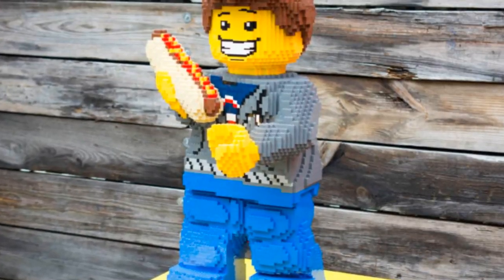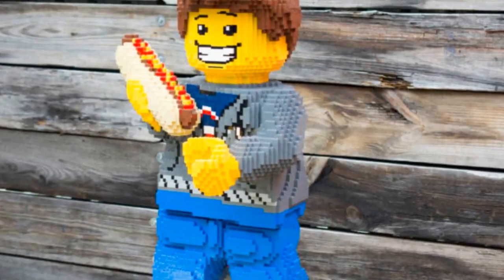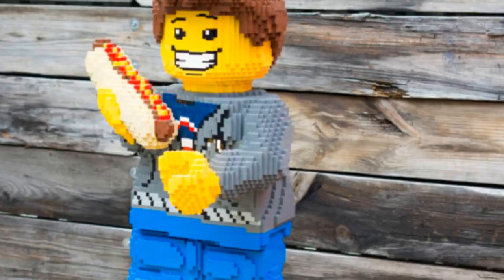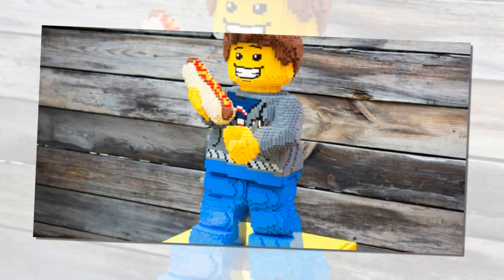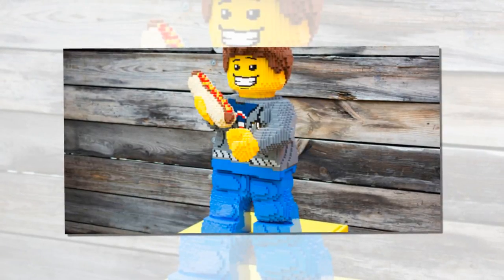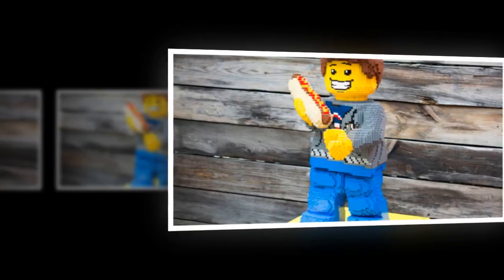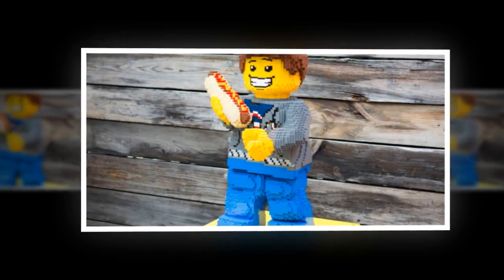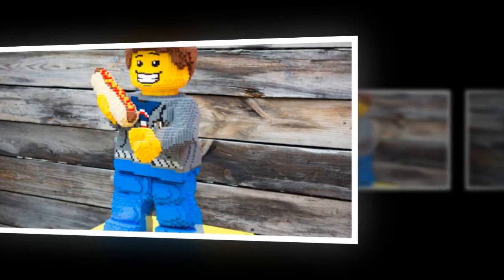Peek at LEGO’s upcoming sets: Star Wars crafts, Hogwarts, Ninjago city, and more